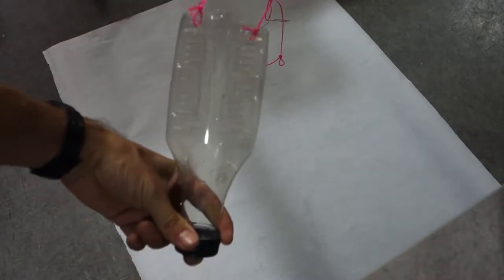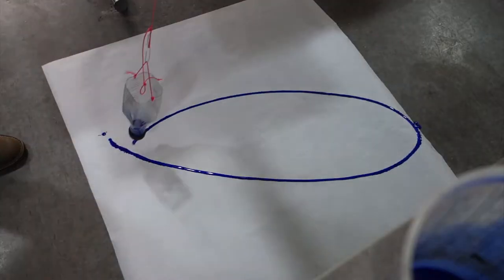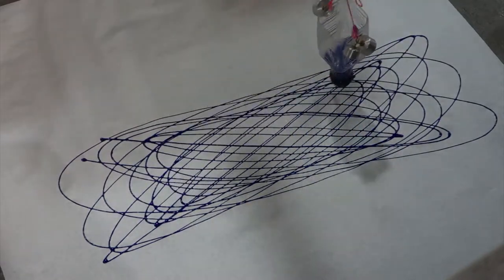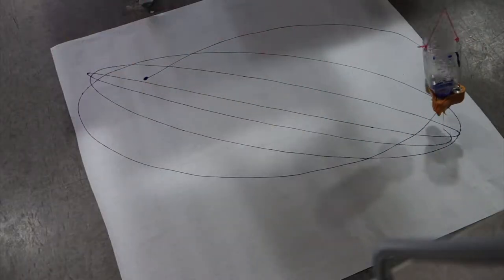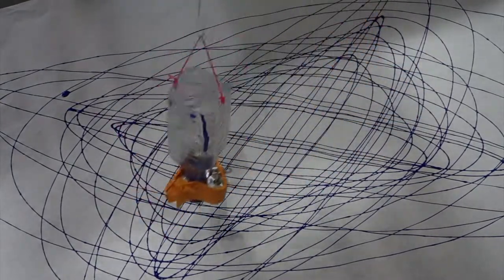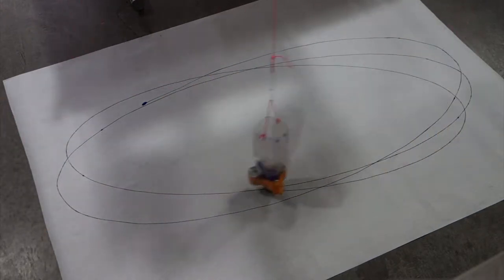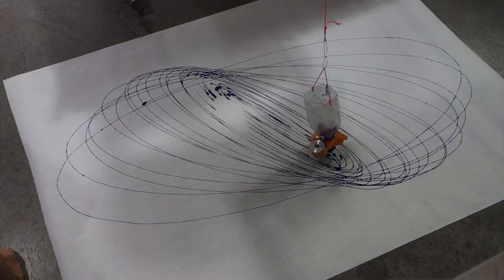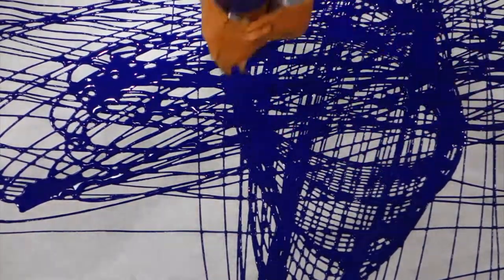Pendulum Paintings Part 1